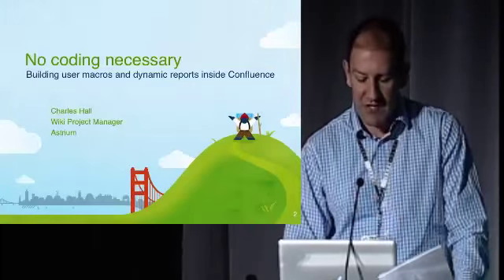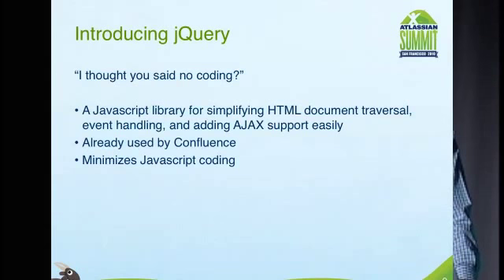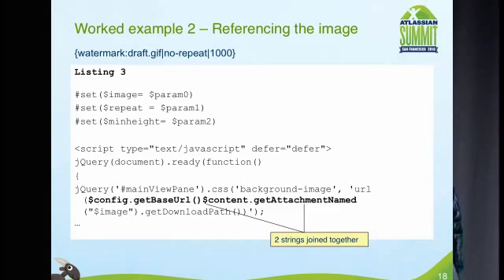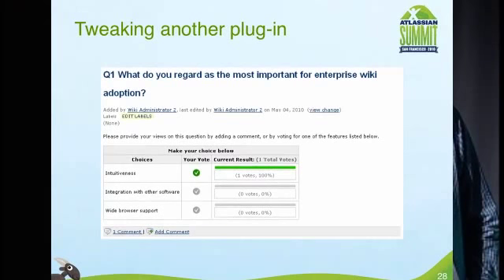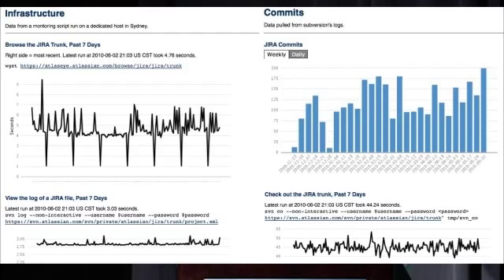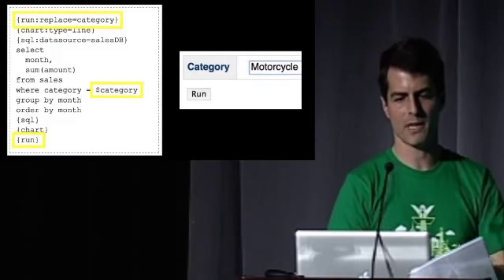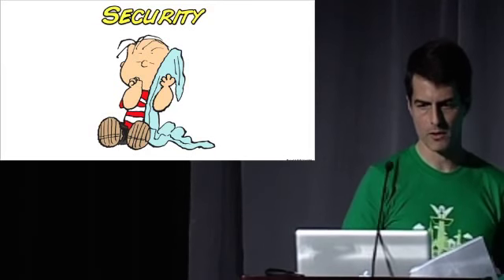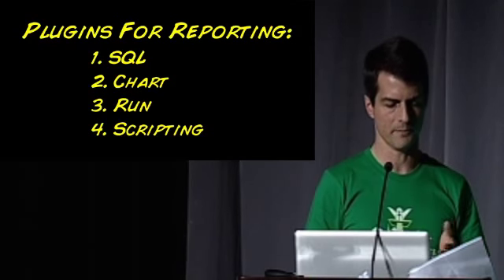No Coding Necessary - Building User Macros and Dynamic Reports Inside Confluence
You've been using Confluence for a couple years now but have you unlocked its true potential? In this session, we'll roll up our sleeves and show you how to write powerful user macros and real-time business intelligence reports without writing code.